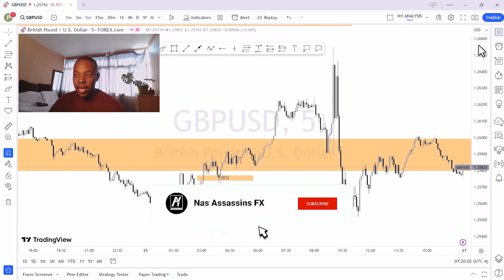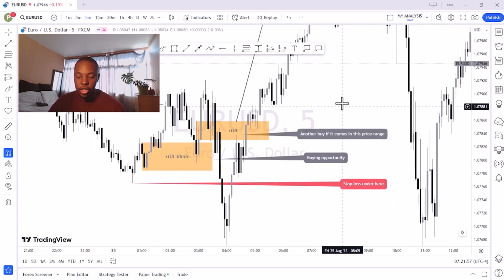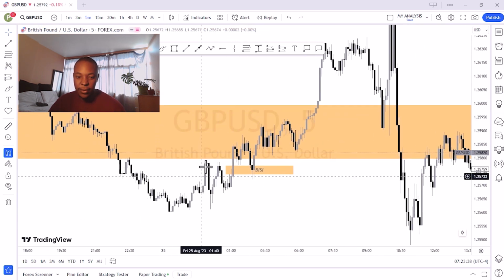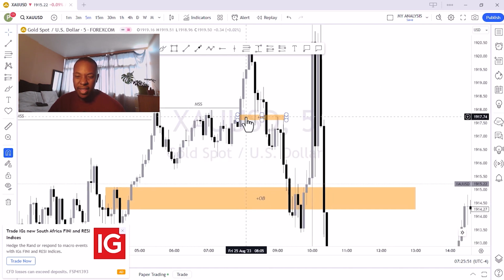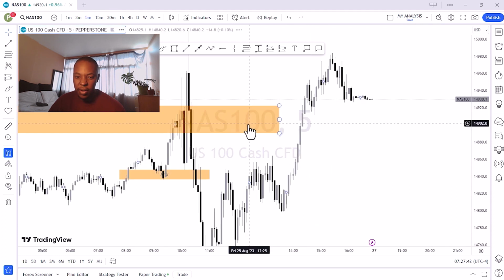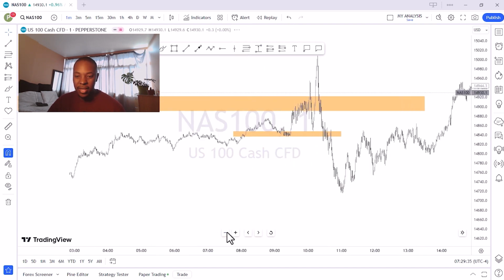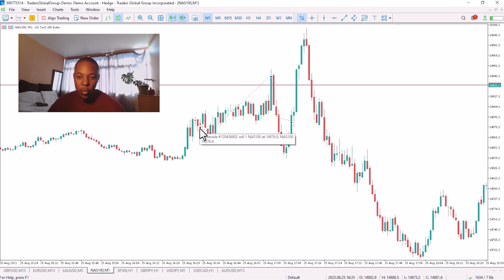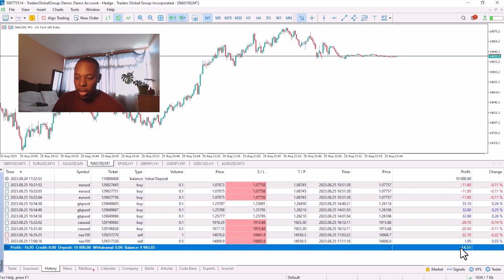$10,000 Prop Firm Challenge: Day 1 of Phase 2 Trading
I will be going through every single trade I take during this challenge